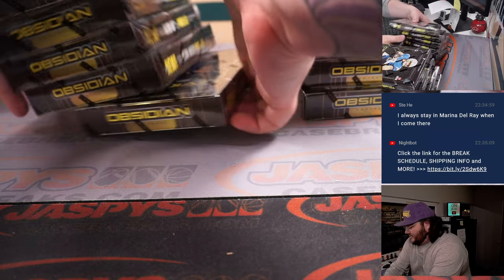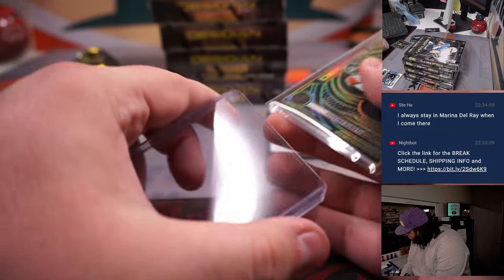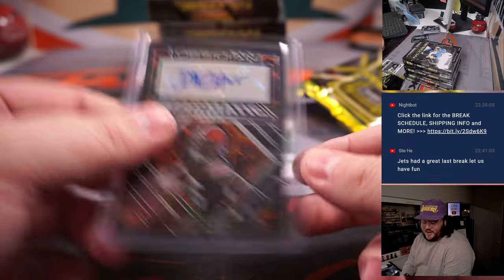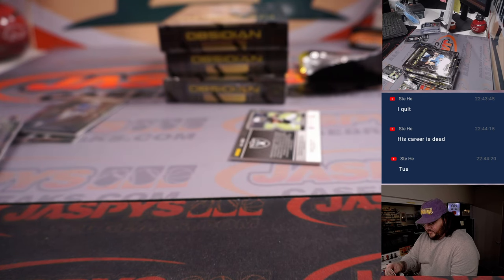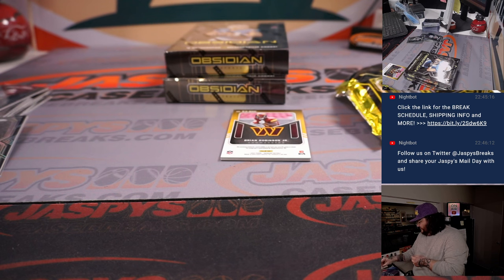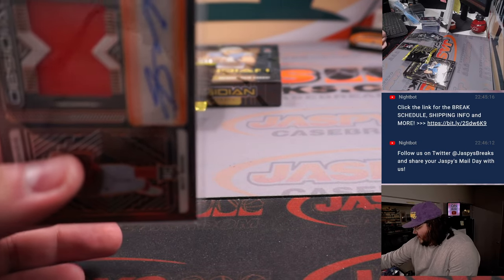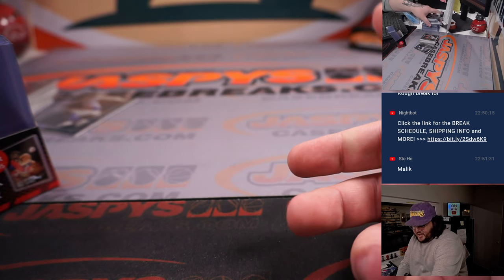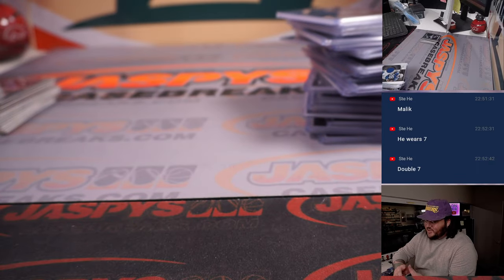SU 3.26.23: 2022 PANINI OBSIDIAN FOOTBALL 6-BOX 1/2 CASE BREAK #7 *PYT*